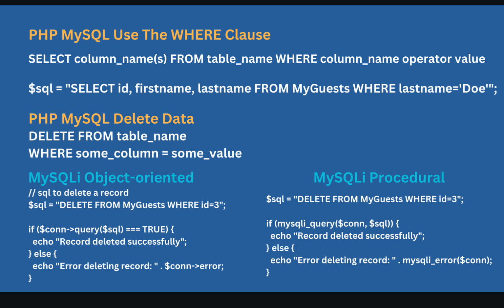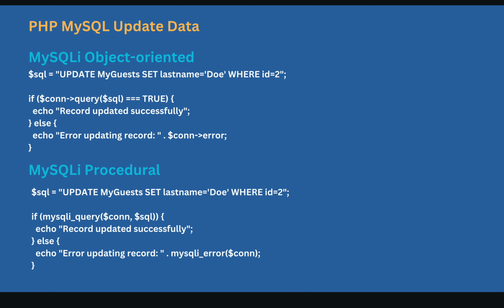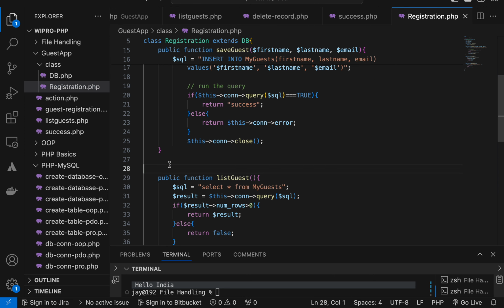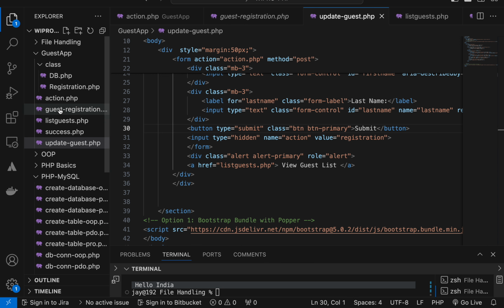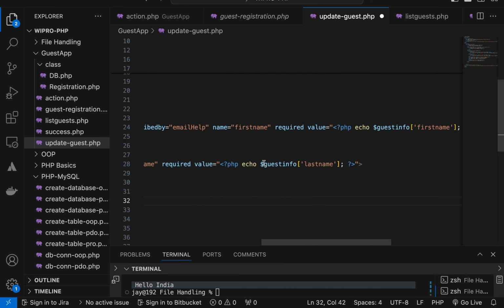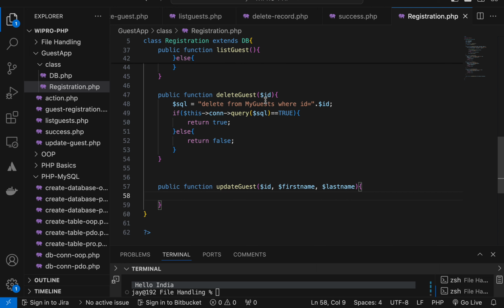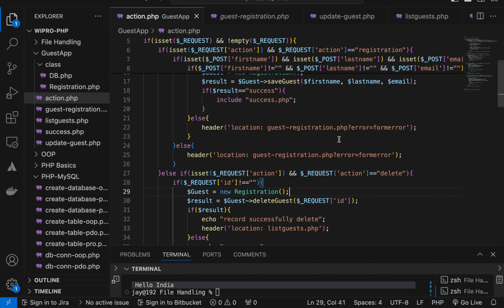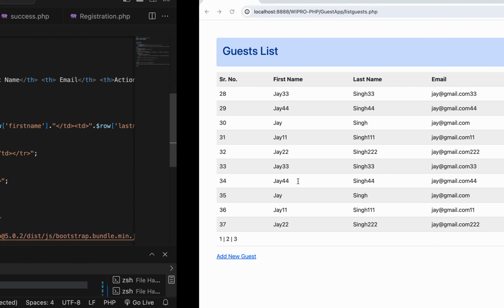Part 36 | PHP & MySQL | Using Where Clause in Queries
In this video, we have covered:
-  Using Where Clause in Queries
- Using Where Clause in Queries through MySQLi
- Using Where Clause in Queries  through PDO